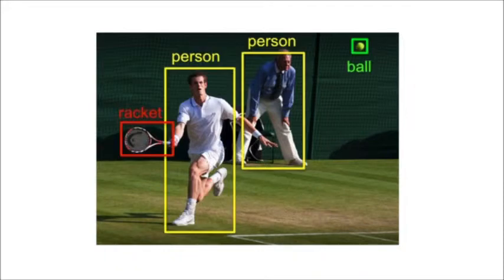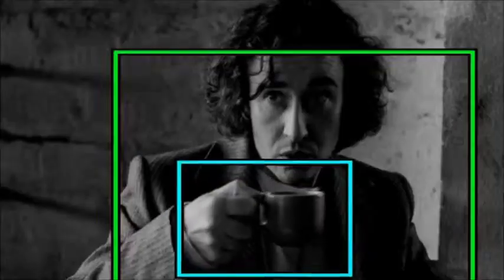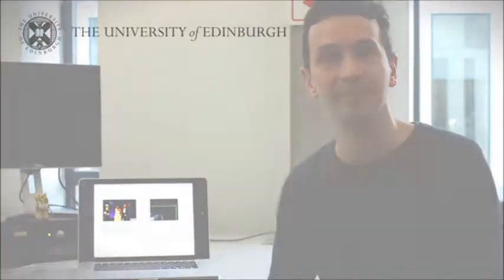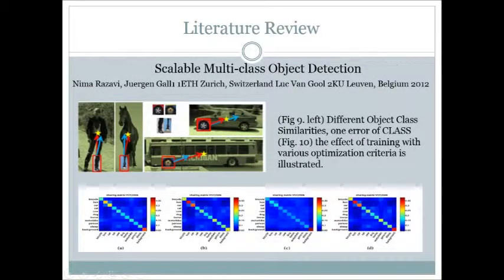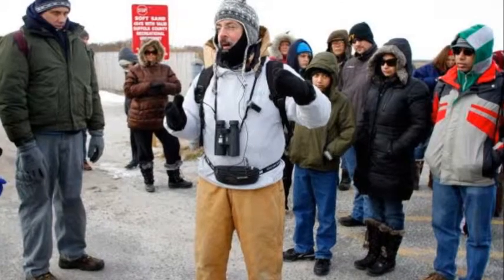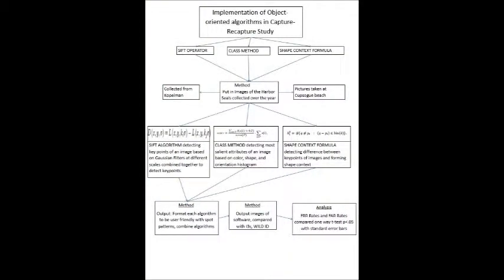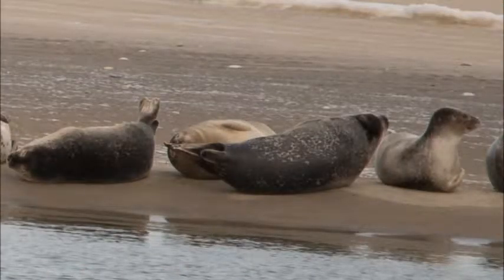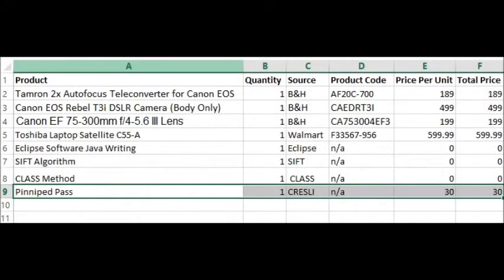Seal Video NJ SCIENCE RESEARCH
SCIENCE RESEARCH VIDEO JUN 2 2014